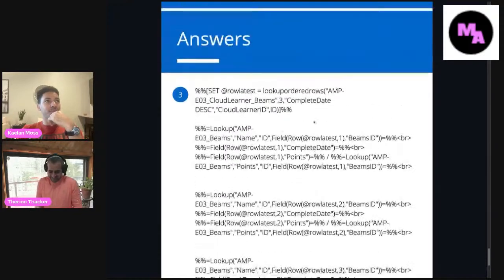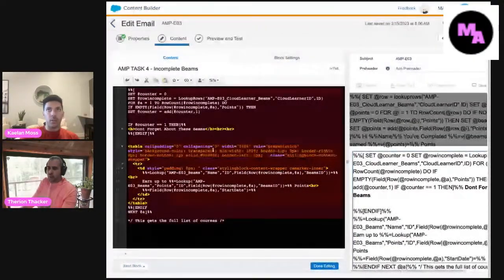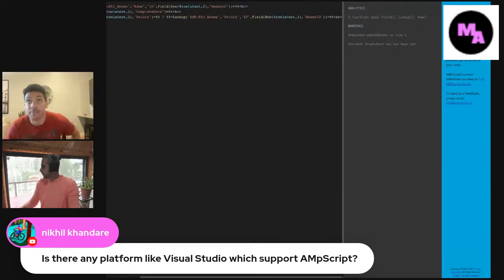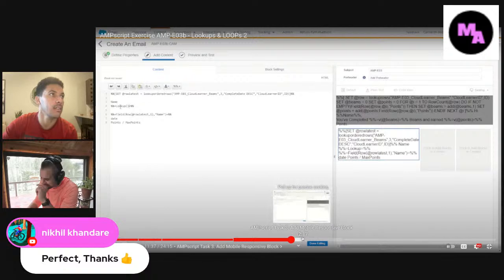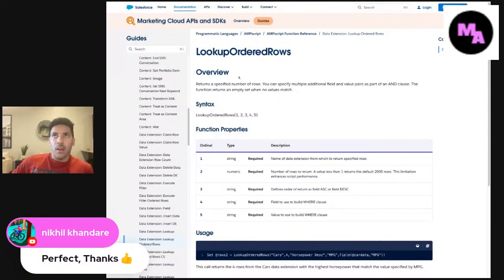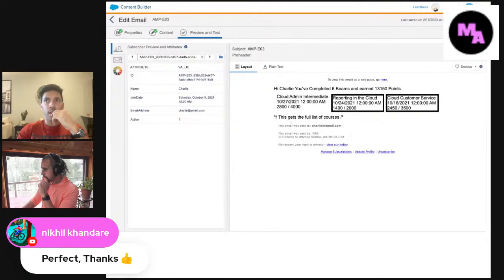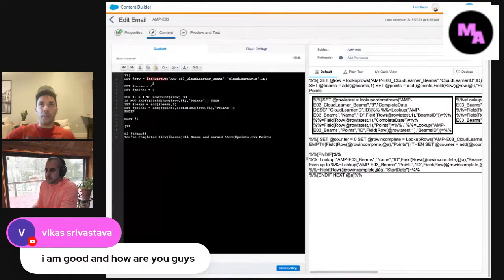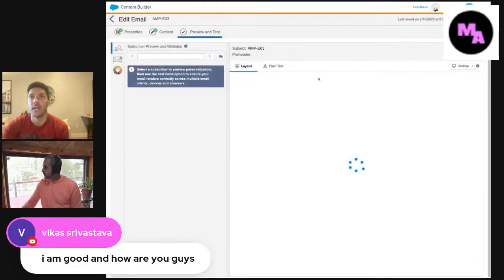AMPscript Study Session #23 | Salesforce Marketing Cloud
Study AMPscript with Therion Thacker and Kaelan Moss

LookupOrderedRows AMPscript function - We finally found out what the 3rd ordinal means in this function! This was a breakthrough

A really cool tool to use when writing AMPscript

This isn't the easiest thing in the world, but we're learning day by day!

Join us as we learn AMPscript!

You can read about our AMPscript experience over the first 11 days on the MinuteAdmin blog.